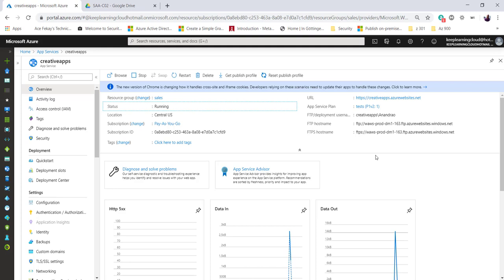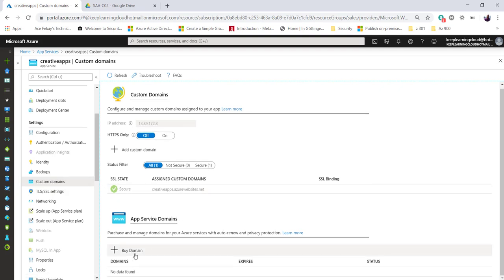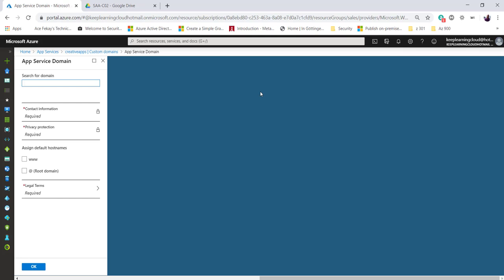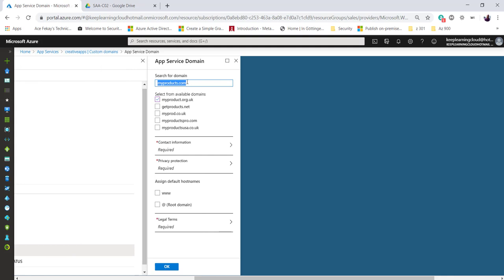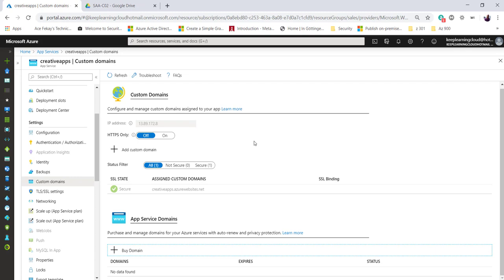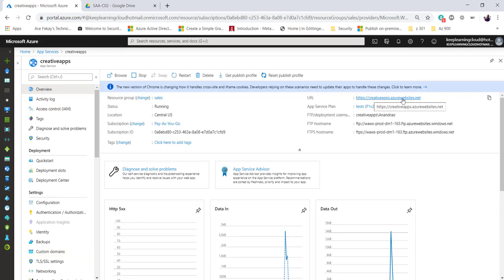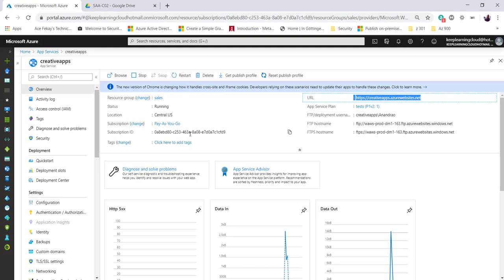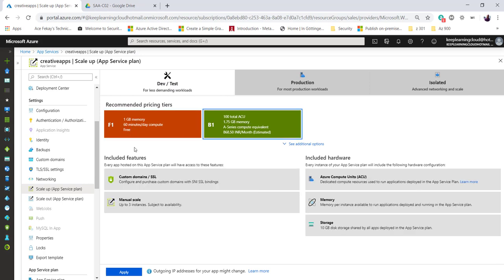10 Web App Custom Domains